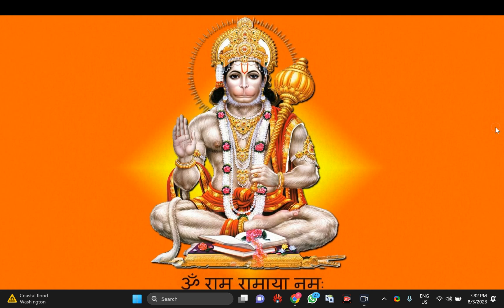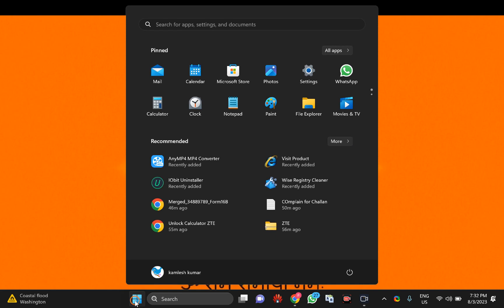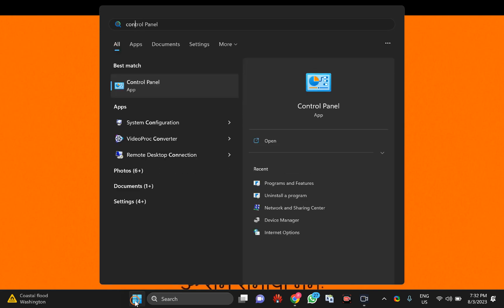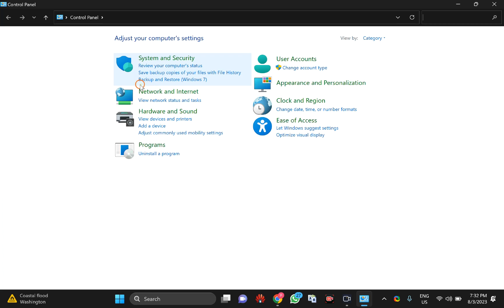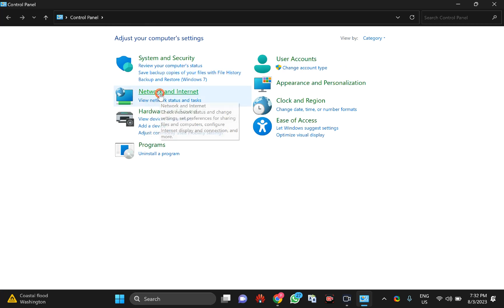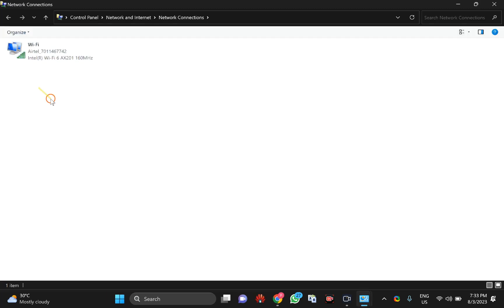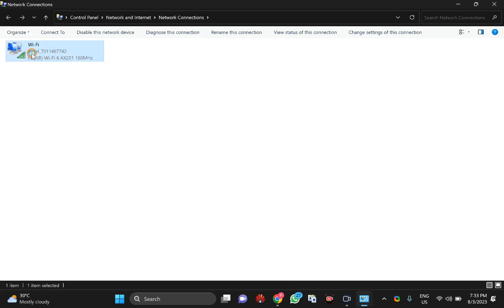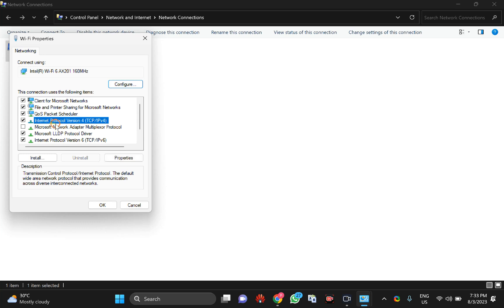How to Enable or Disable IPv4 on Windows 11 or 10 | Gearupwindows Tutorial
Welcome back to another informative video on the GearUpWindows channel!

Today, we're diving into the ins and outs of IPv4 settings in Windows 11 and Windows 10. IPv4, or Internet Protocol Version 4, is an essential part of your computer's ability to communicate with the internet. Whether you need to enable it to restore connectivity, or disable it for troubleshooting or security reasons, this video has you covered.

In this comprehensive guide, we'll take you step-by-step through the process of enabling or disabling IPv4 on your Windows system. No matter your level of tech expertise, we ensure you will be able to follow along effortlessly. We've also added timestamped sections for your convenience.

This encourages us to produce more such content for you.

We regularly publish tips, tricks, and how-to guides related to Windows and general tech. Join the GearUpWindows family today and gear up your knowledge!